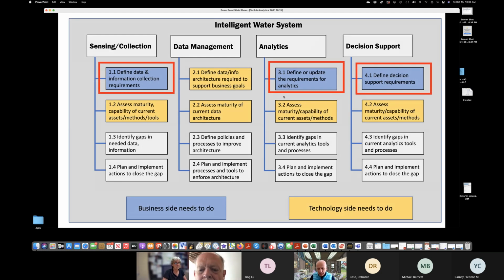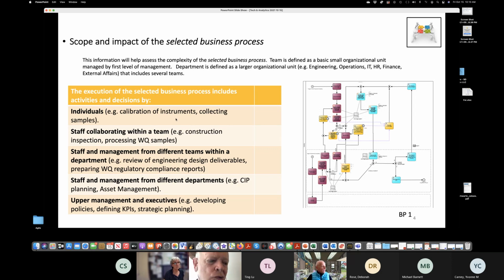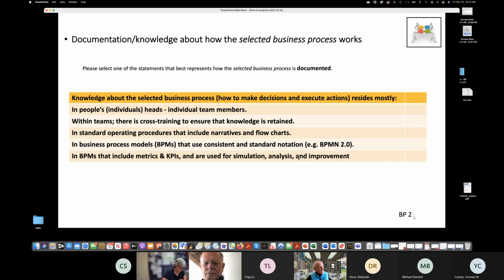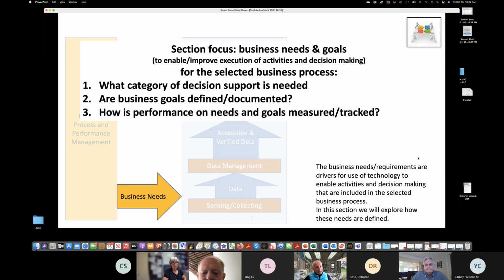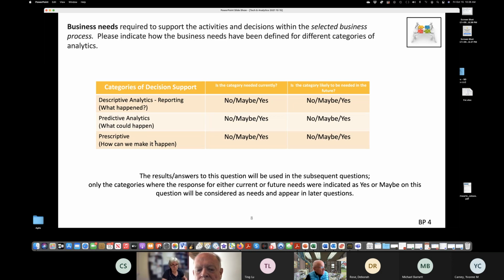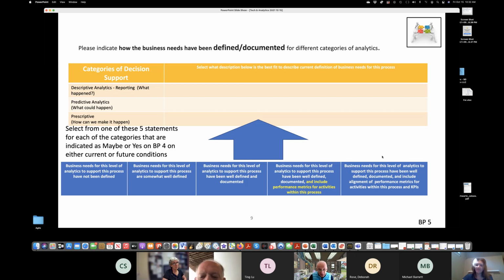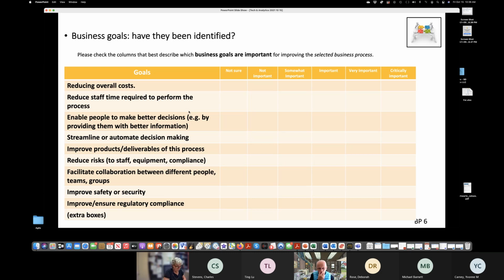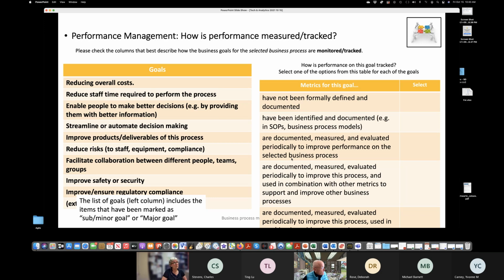2021 10 15 update Data Analytics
biweekly status update on the Technology and Data Analytics team.  Long and complicated presentation by Cello on the overall context and the details of the assessment methods.